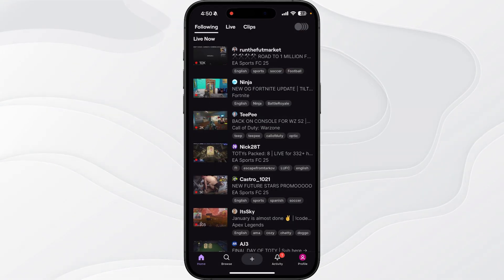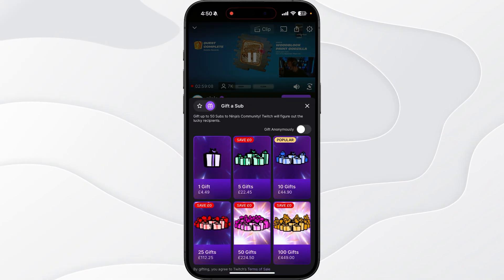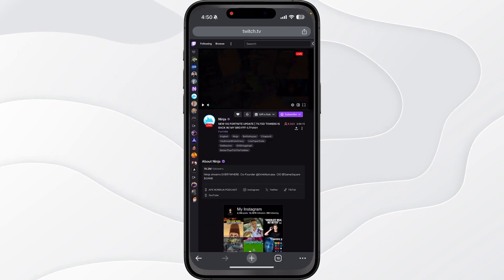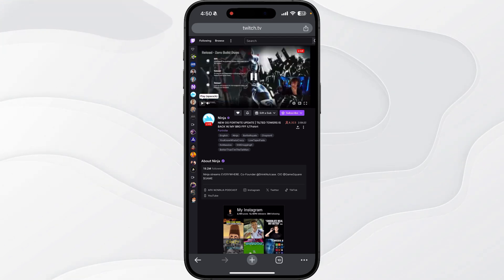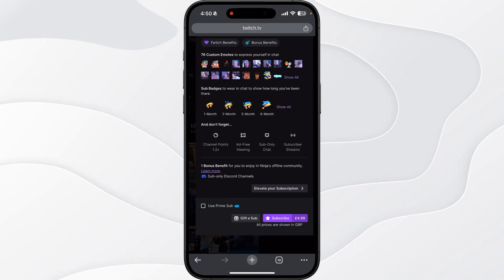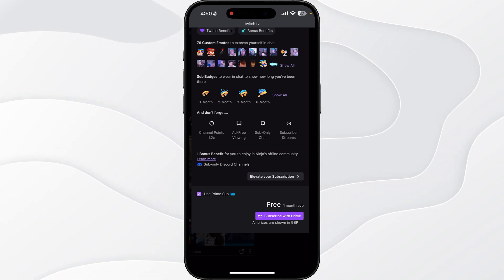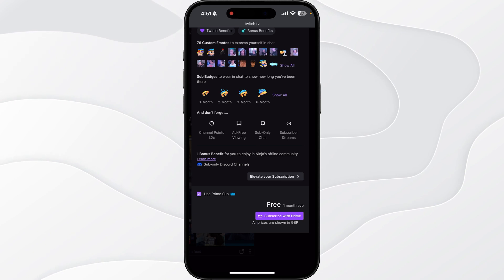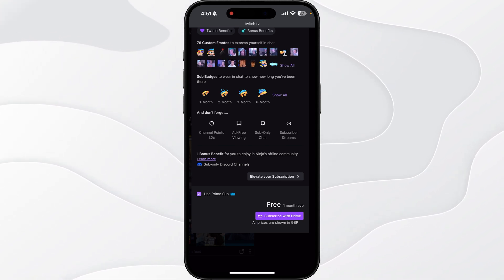How To Use Free Twitch Prime Sub on iPhone - 2025 Easy Guide